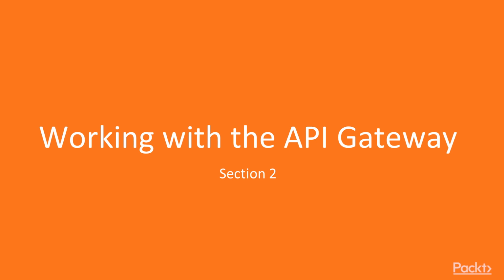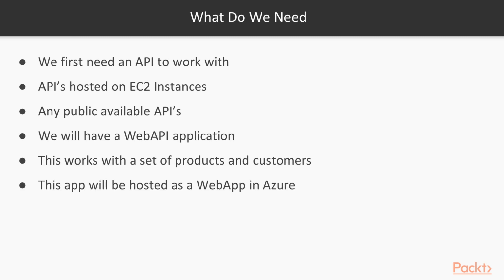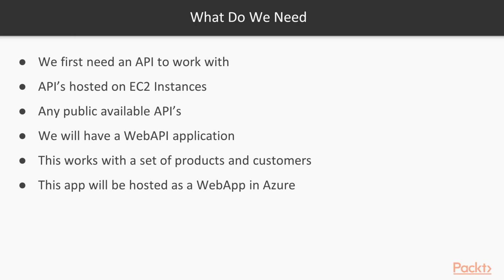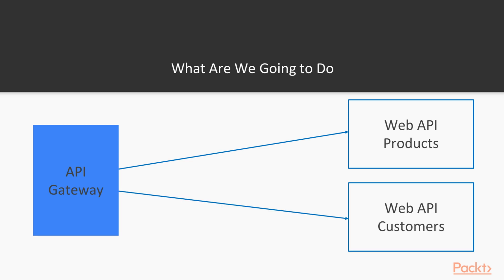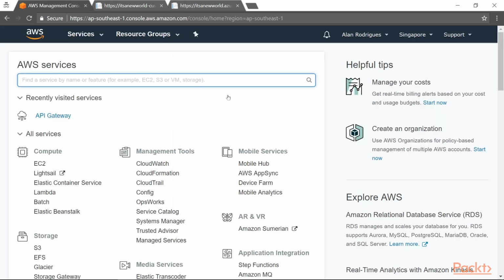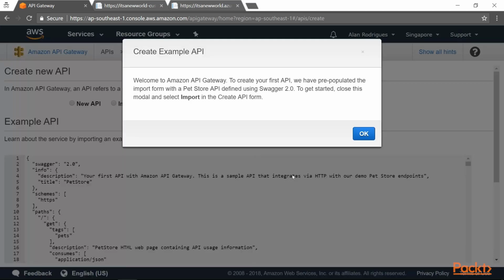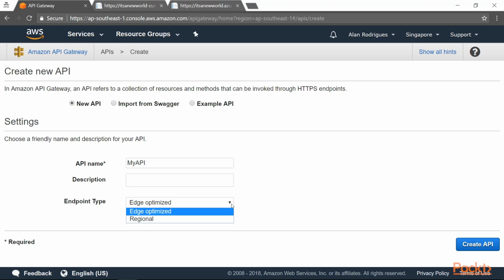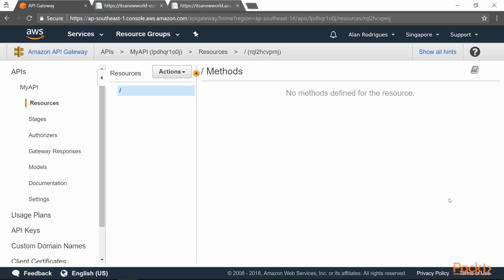Deep Dive into API Gateway and Building a Serverless Application: Build an API Gateway| packtpub.com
This video tutorial has been taken from Deep Dive into API Gateway and Building a Serverless Application. You can learn more and buy the full video course